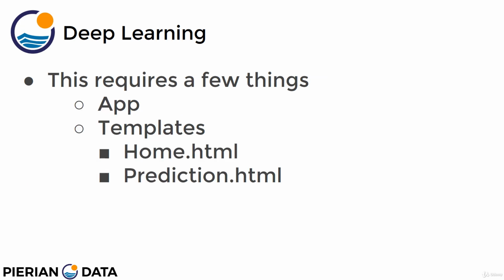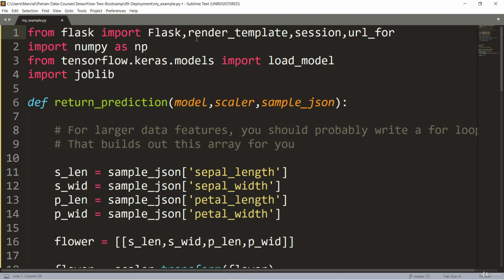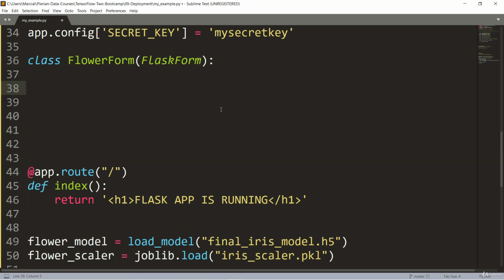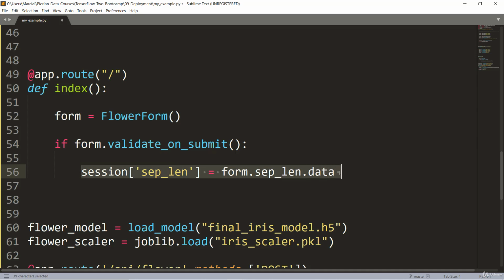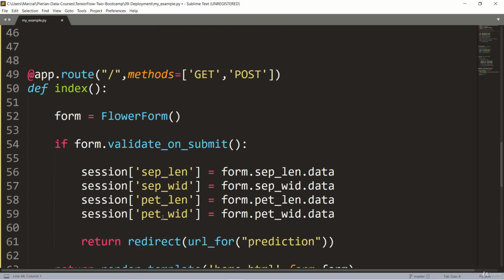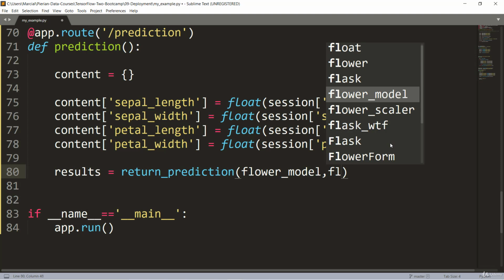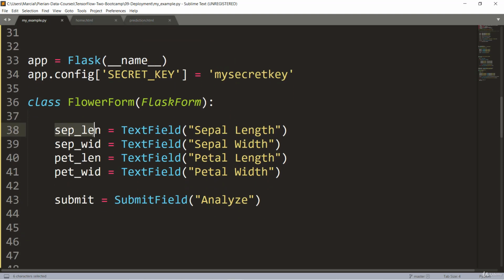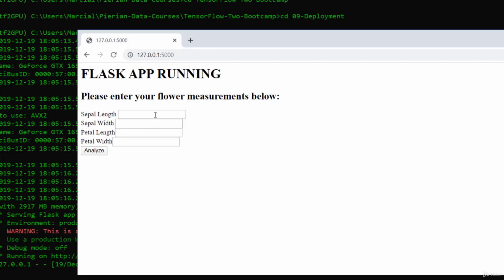111. Flask Front End